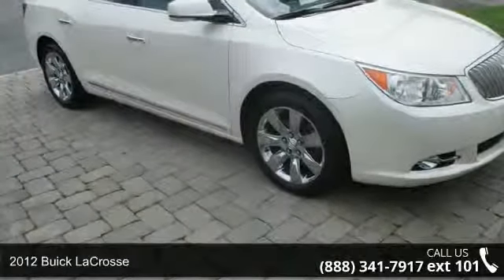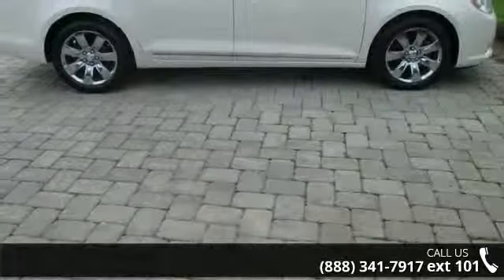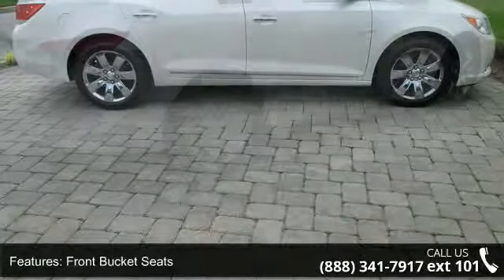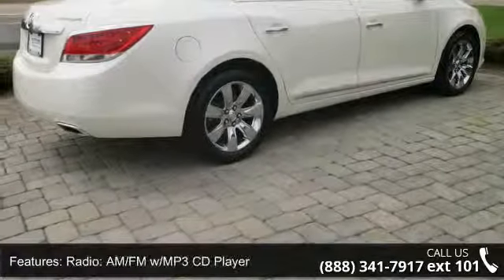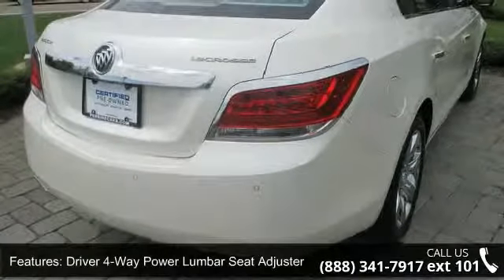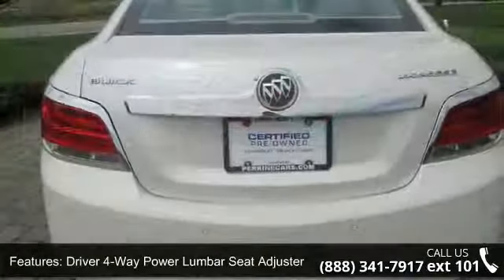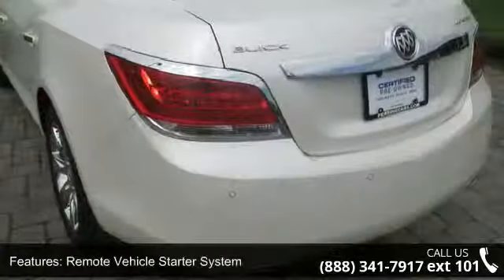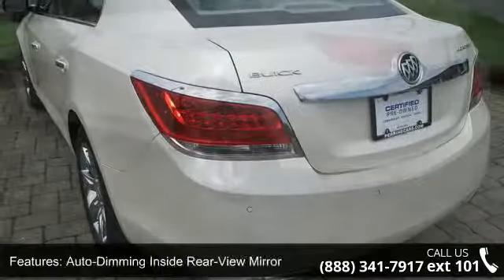2012 Buick LaCrosse